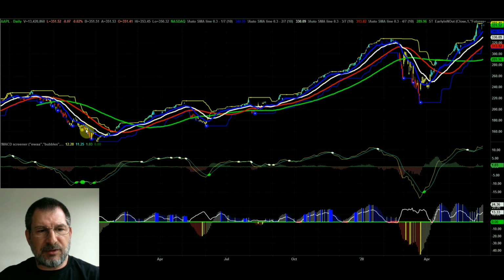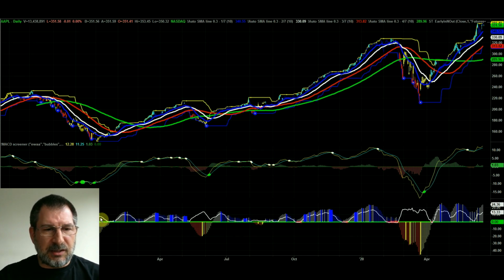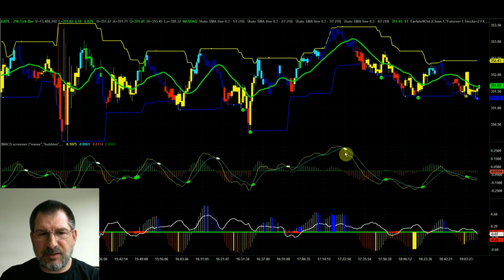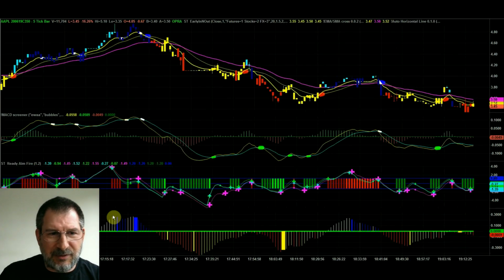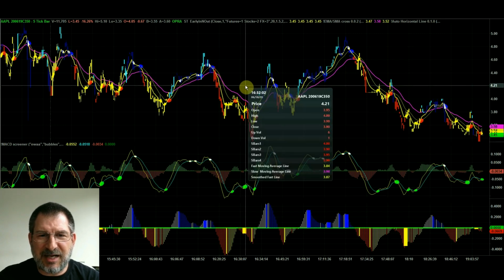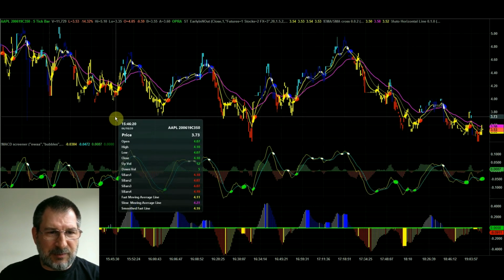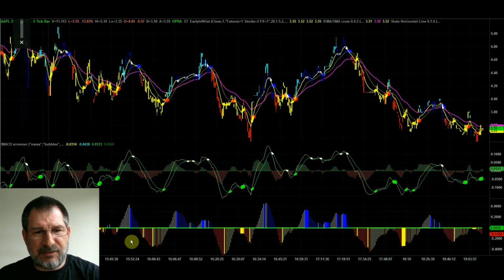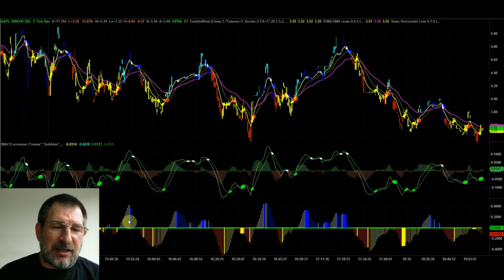Live Apple AAPL and the Basics of Options Price Change vs Price Change in the Underlying Stock Price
Take a look at how the options value moves vs Apple AAPL stock. Options are time and price based. The value of the option will move higher only if the price moves faster than the expected move. We can see how the AAPL option moved through the crash and bounce fro Covid-19 and which phases were the most profitable. Options are all about that expected move.